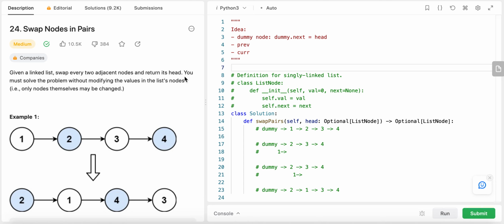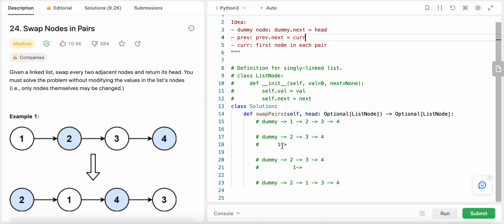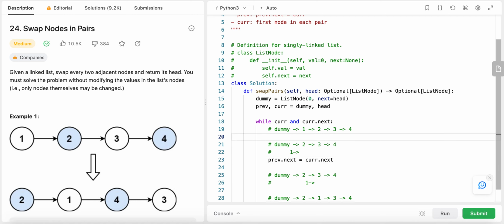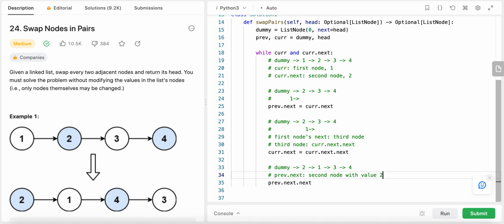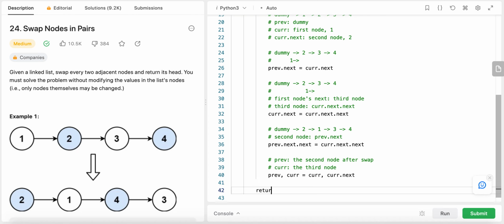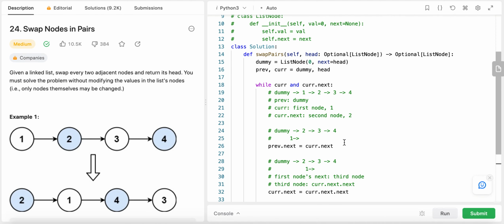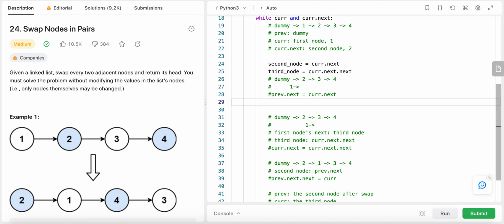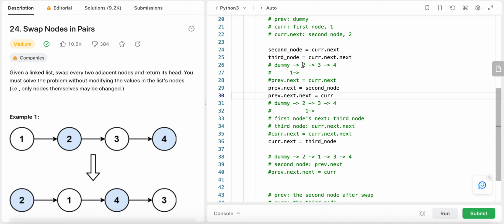Swap Nodes in Pairs - Leetcode 24 - Linked List - Python